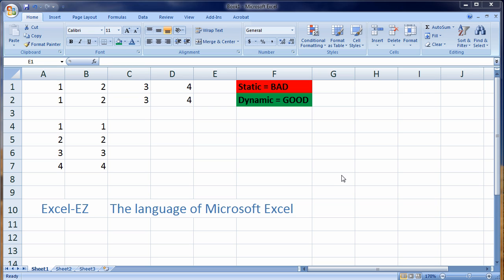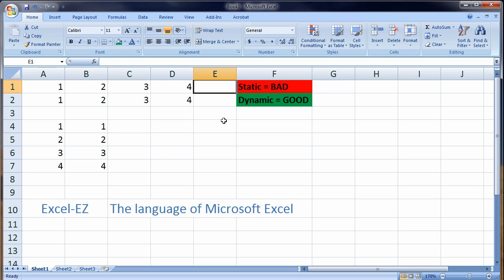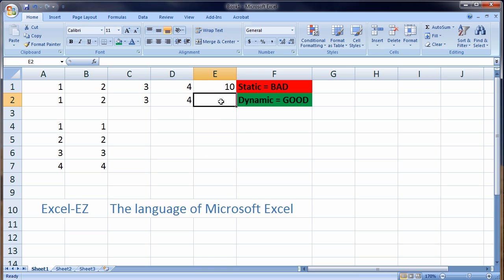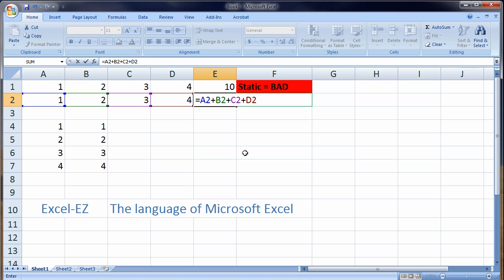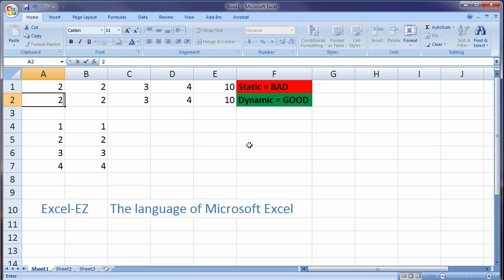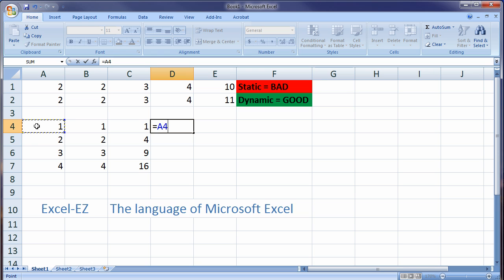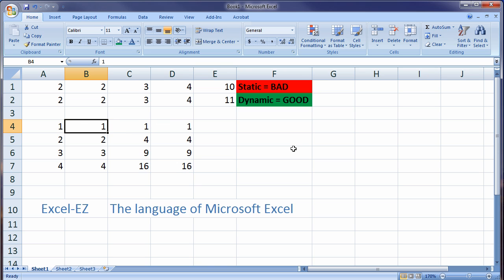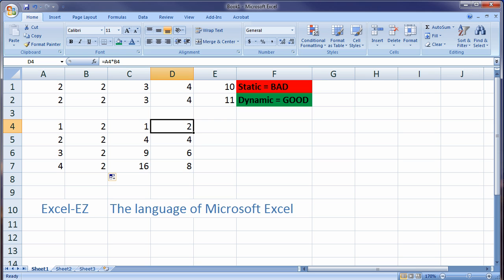The Language of Excel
This video describes a real basic concept that if understood makes Excel EZ